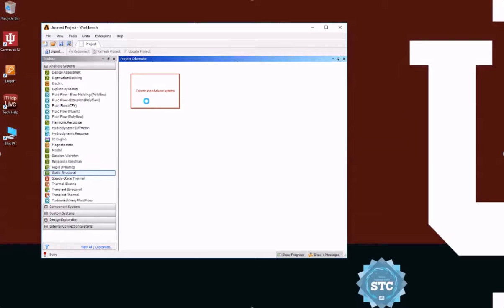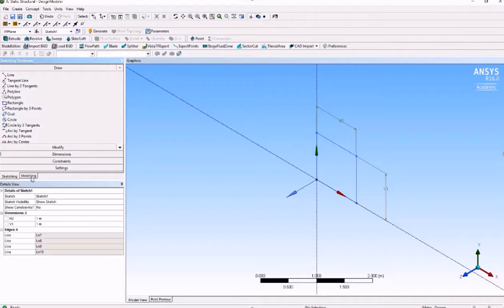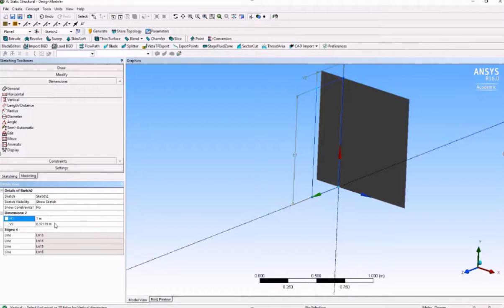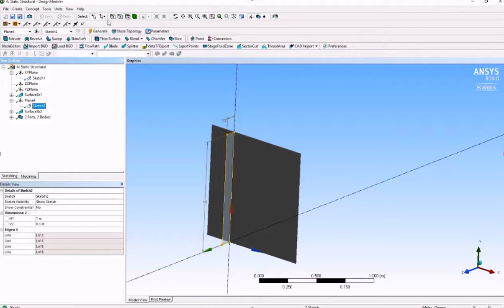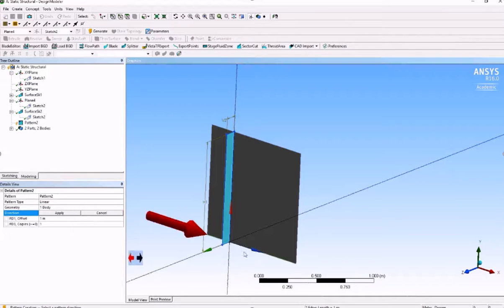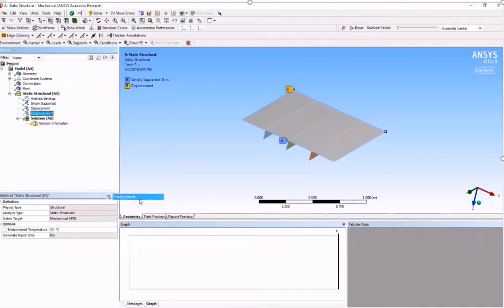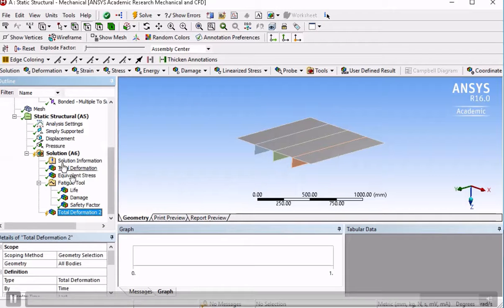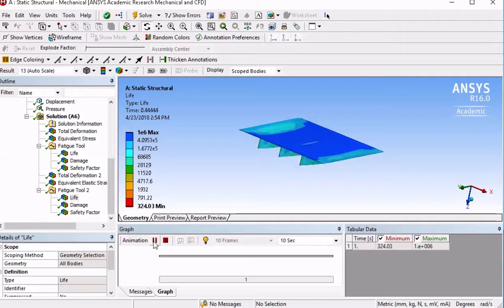FR _tutorial_MoralesArnold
Description